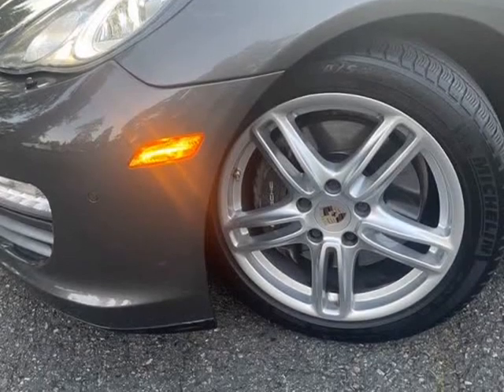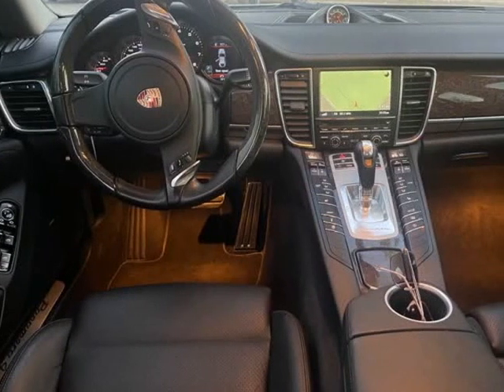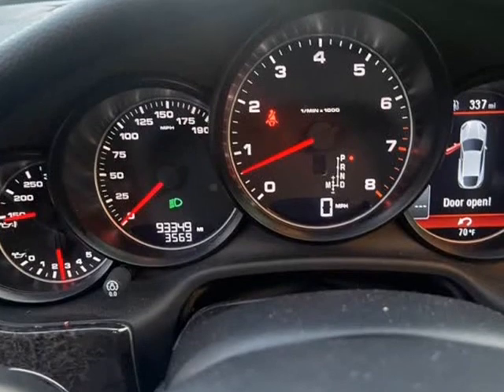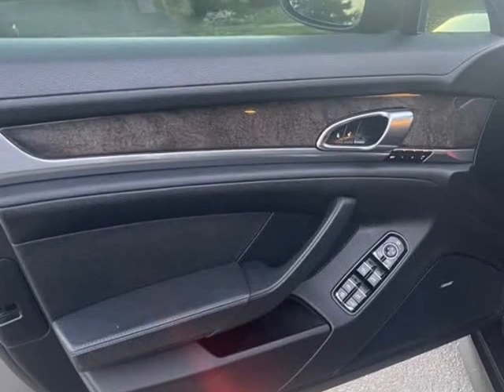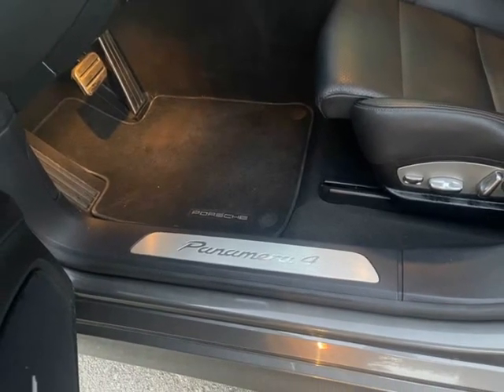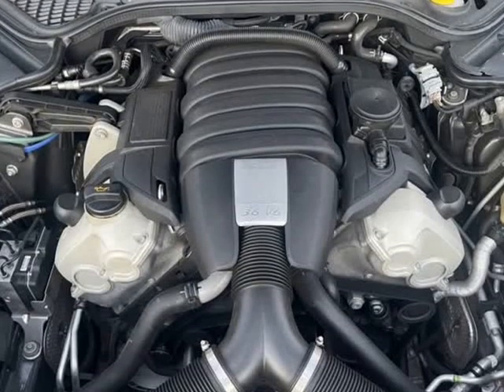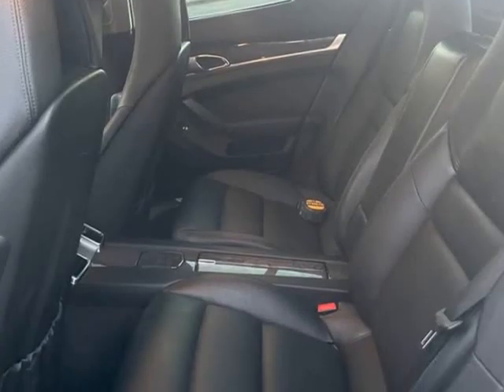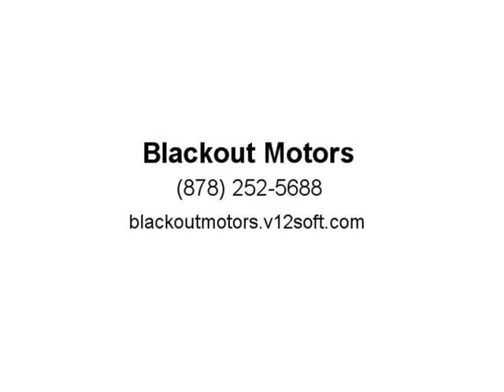2013 PORSCHE PANAMERA 4 (Federal Way, Washington)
Blackout Motors
1505 S 356th st
Federal Way